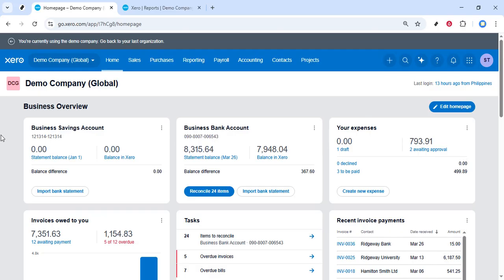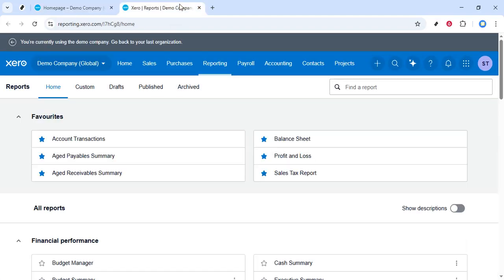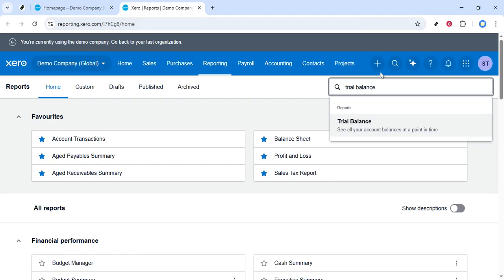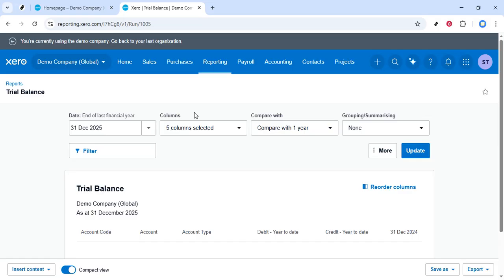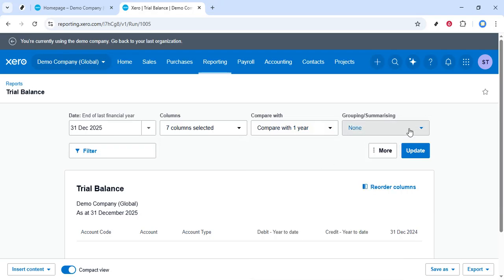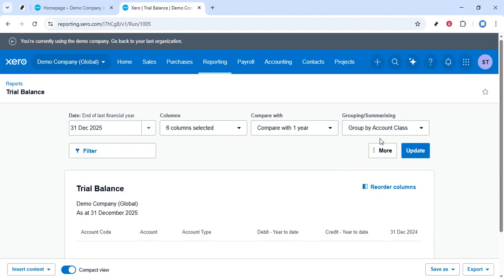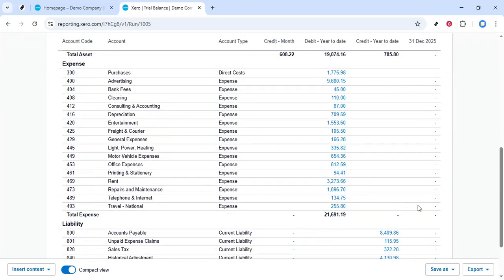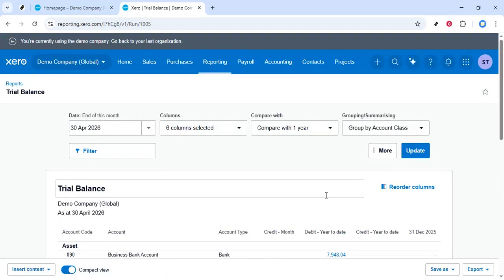How to Generate Trial Balance in Xero (Quick Tutorial)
In this professional software tutorial, we dive into the essential steps required to generate a trial balance in Xero. Whether you're new to Xero or looking to enhance your accounting skills, this video will guide you through the entire process, ensuring you understand each crucial component involved in creating an accurate trial balance.

By watching this tutorial, you will gain a comprehensive understanding of how to navigate Xero's interface, input data effectively, and generate a precise trial balance for your business or clients. Watch till the end to discover tips that will streamline your accounting workflows and improve your financial reporting practices.